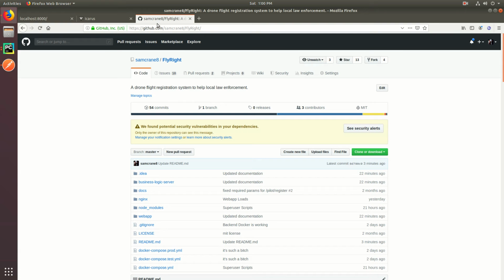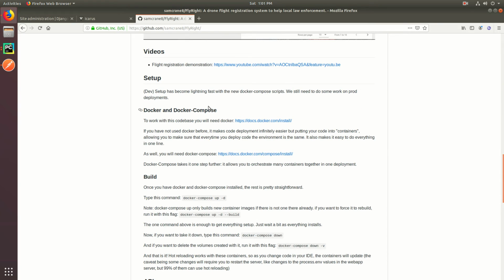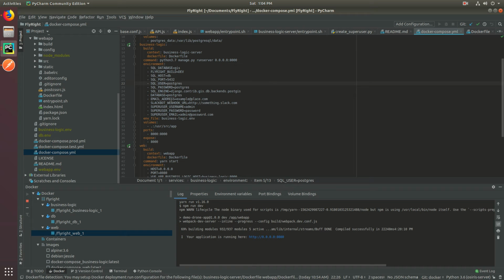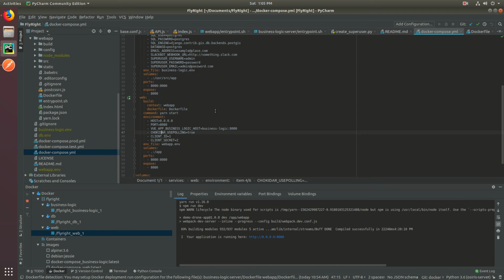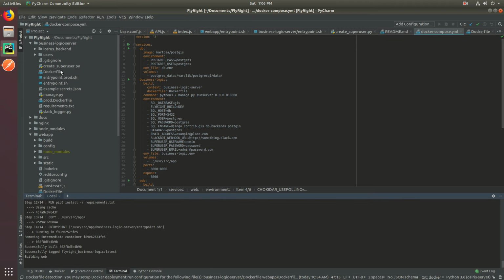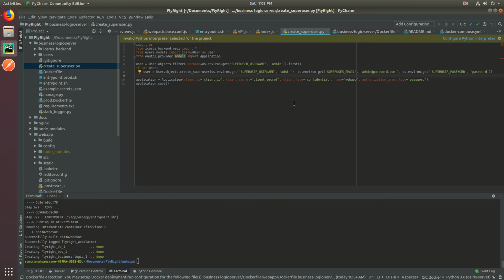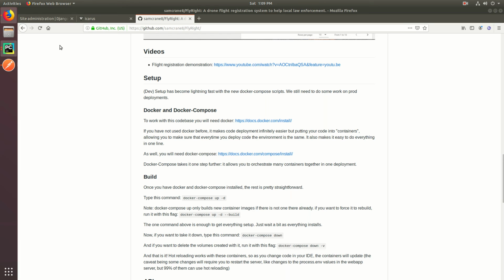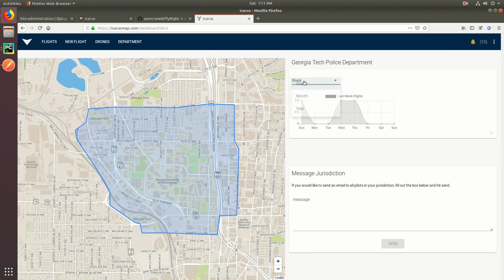FlyRight Docker Build Tutorial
This is a quick tutorial showing you how to build the FlyRight software locally with docker-compose.